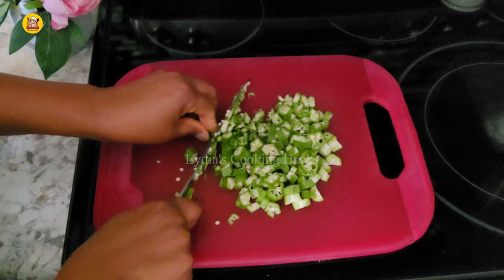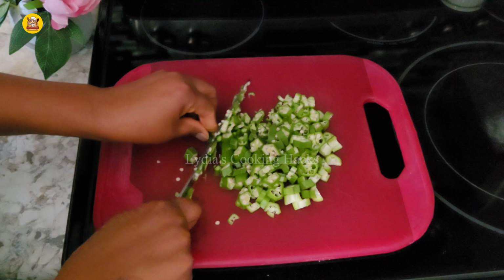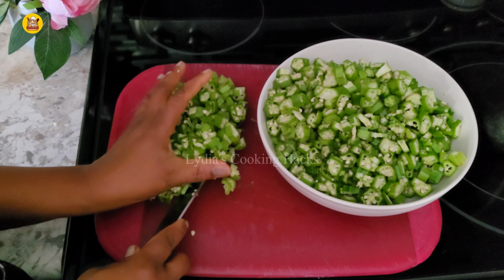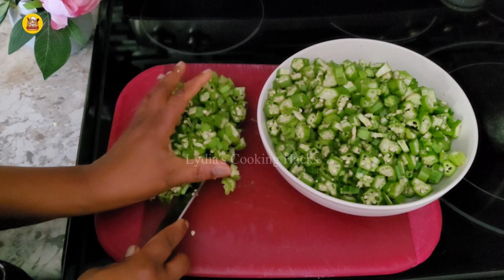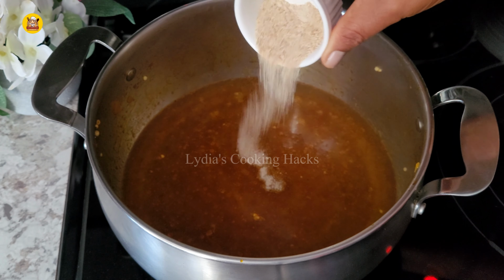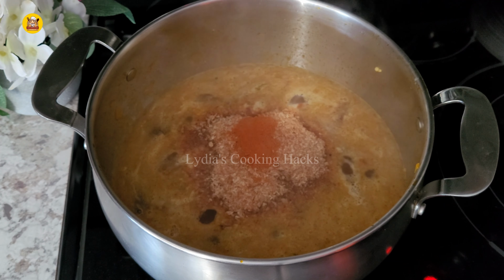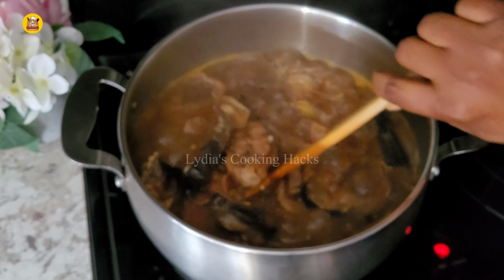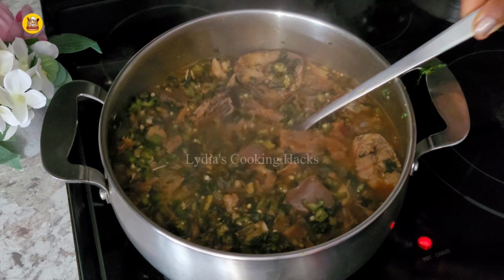Why Your Okra Soup Doesn’t Taste Like This (Fry It First!)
This okra soup recipe is rich, tasty, and never overcooked.
In this video, I share a simple Nigerian cooking secret that changes everything - frying your okra first and adding seafood early for deeper flavor.

If your okra soup usually tastes flat, watery, or needs too many seasoning cubes, this method will help you fix that. I also show you how to properly use red oil without bleaching, when to add crayfish and dried fish, and how to blanch vegetables like kale for a cleaner taste.

This okra soup is perfect with eba, fufu, semo, or pounded yam.
Simple ingredients, clear steps, and tips anyone can follow - even beginners.

Watch till the end so you don’t miss the small steps that make a big difference.

Your support means a lot and helps this channel grow.

Ingredients:
Fresh Okra
Fresh onion
Fresh vegetable (ugu, kale, spinach)
Meat
Fresh fish (smoked or baked)
Shrimp (baked) crayfish
Dried fish
Salt
Red oil
Ghana pepper,
Hot pepper (fresh or ground)
Maggi (little amount)
Dawadawa
Stockfish
Meat stock